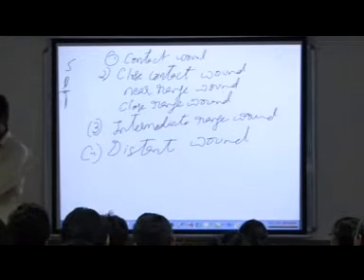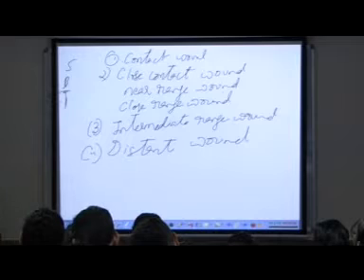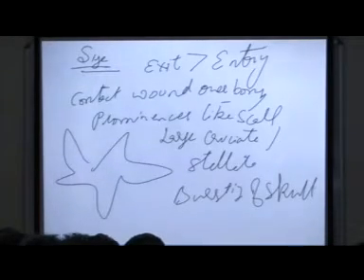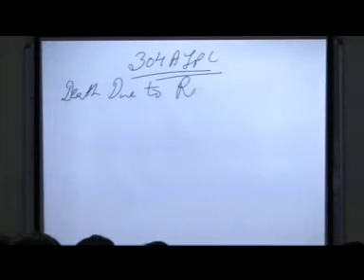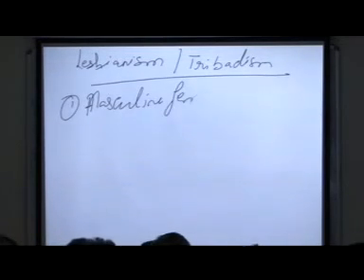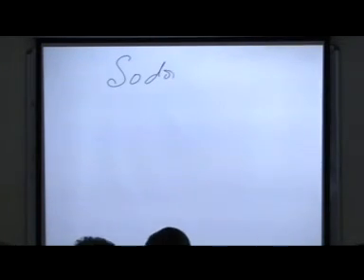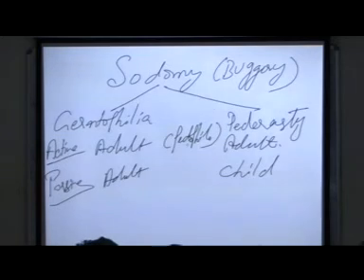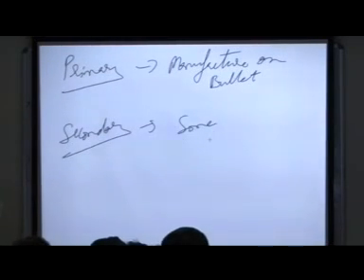AIIMS May 2012 Discussion Part 2